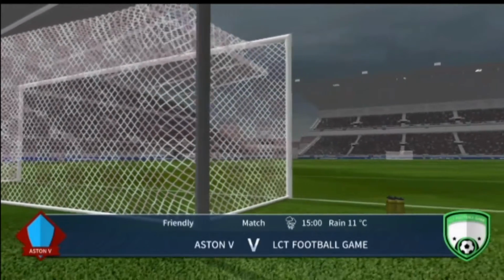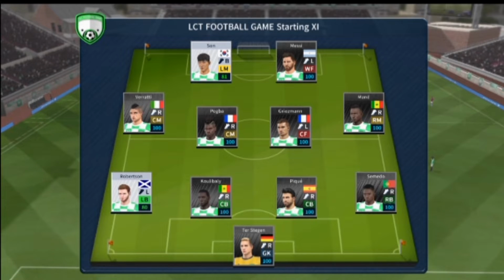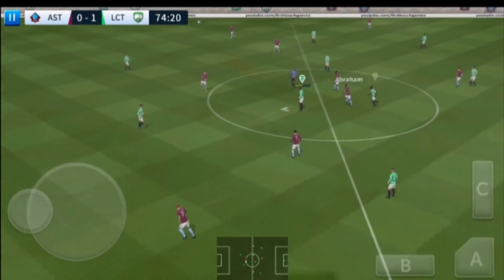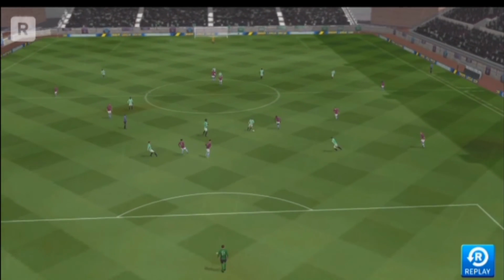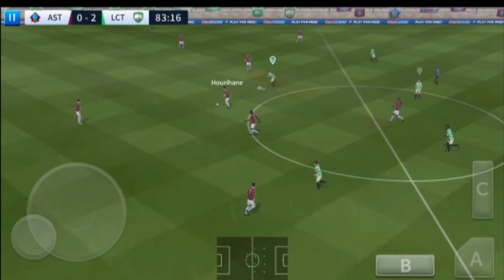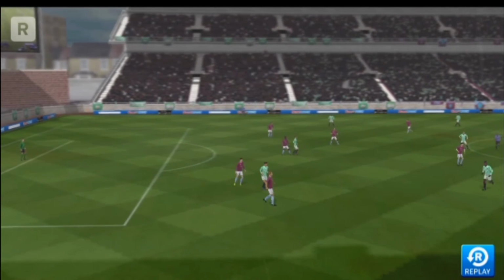Dream League Soccer 2020 DLS 20 Android Gameplay #18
Get ready for a new season of top-quality action – Dream League Soccer is here! Soccer as we know it has changed, and this is YOUR chance to build THE best team on the planet. Recruit real FIFPro™ licensed superstars, build your own stadium, and take on the World with Dream League Online as you march towards glory, on your road to Soccer Stardom!

Download Dream League Soccer for FREE now!
MANAGE YOUR DREAM TEAM
Sign top superstar players such as Gareth Bale to create your very own Dream Team! Choose your formation, perfect your style and take on any team who stands in your way as you rise through 6 Leagues to top the prestigious Elite Division. Have you got what it takes?

REALISTIC NEW GAMEPLAY
Be prepared for smart, tactical AI to form a challenging and addictive experience. With all new visuals, realistic animations and 60fps dynamic gameplay (compatible devices only), Dream League Soccer is the perfect Soccer package which captures the true essence of the beautiful game.

COMPETE FOR GLORY
Dream League Online puts your Dream Team against the very best in the world. Work your way through the ranks to prove your team is the greatest! Brand-new regular events pit your team against the best in an array of different tournament formats. Claim victory to win unique prizes and medals.

FEATURES
• FIFPro™ licensed players brings the most authentic Dream League Soccer experience to your hands!
• Freedom to create, customize and control your very own Dream Team!
• 6 Divisions to work your way through, and over 7 Cup competitions!
• Take part in regular live events to win prizes and glory!
• Build your very own stadium to showcase your superstars!
• Develop your players with more accuracy and intent
• Season objectives to keep you engaged and coming back!
• Google Play achievements & leaderboards to see who ranks on top!
• Customise and import your very own kits & logos!
• Sync progress between devices with Google Play Cloud!
• Exclusive soundtrack provided by The Luka State, Sunset Sons, Jack Wins, Vistas & Only The Poets!
IMPORTANT

* This game is free to play, but additional content and in-game items may be purchased for real money.

* This app uses Wi-fi or mobile data (if available) to download game content and advertising. You can disable mobile data usage on this game from within Settings/Mobile Data.

* This app contains third party advertising. Unrequested advertising is disabled if you purchase in game currency from the shop.

✔ Thank you Anh em đã theo dõi video của mình . nếu thấy hay hãy để lại 1 LIKE , 1 SHARE và 1 SUBSCRIBE .Để mình có thêm động lực làm thêm nhiều video hơn nữa .